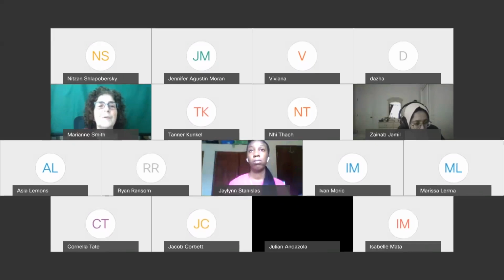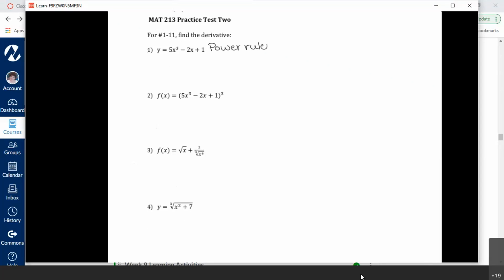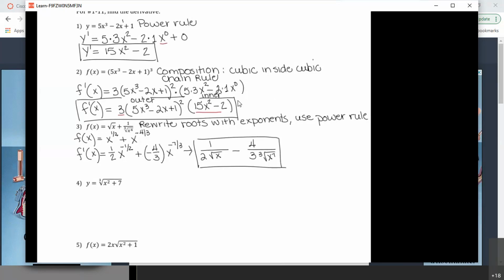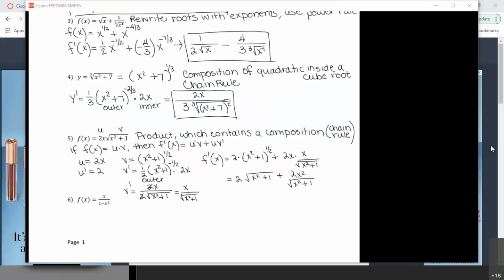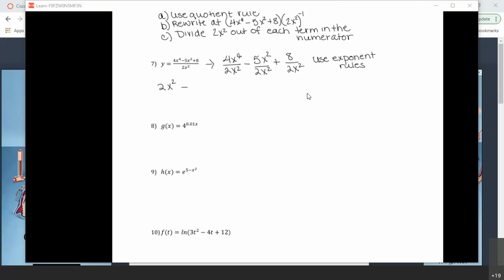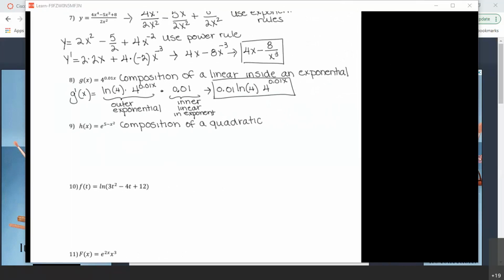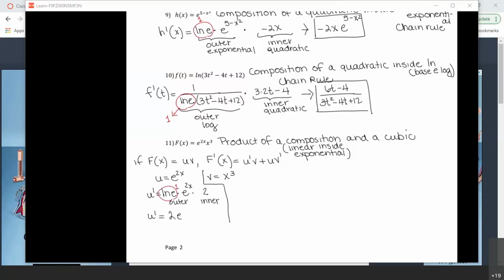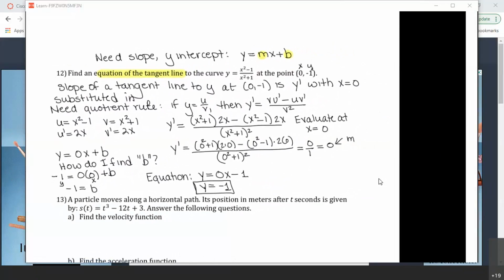MAT213 Live Online Class - Exam Two Practice Part 1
This is a recording of a MAT213 live online class made on March 9. 2021. In it, we review problems that require basic rules for taking a derivative: power rule, product rule, quotient rule, chain rule, and combinations of these. Logarithmic and exponential derivatives are also demonstrated. We worked problems in the Exam Two Practice document up to and including #12.